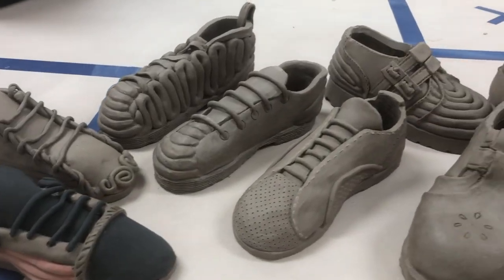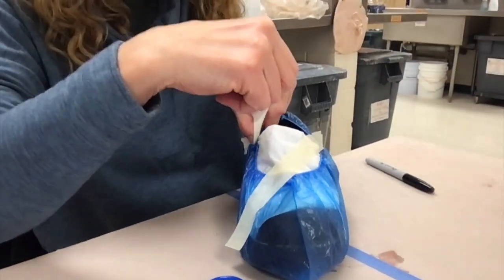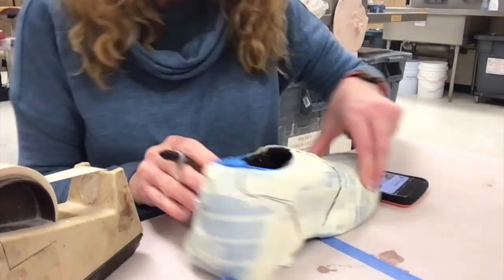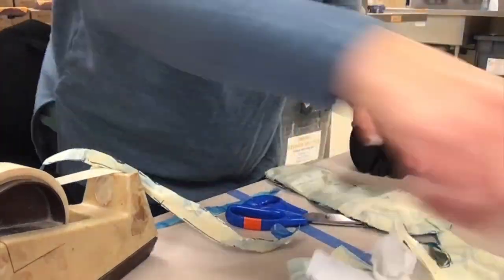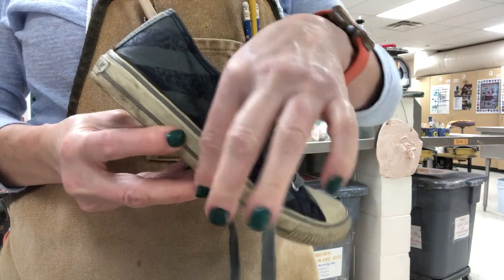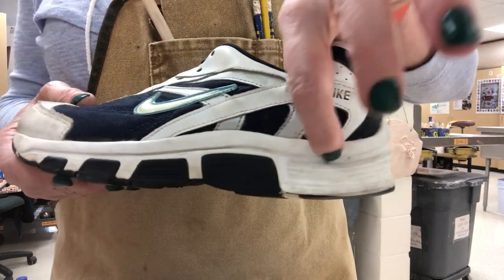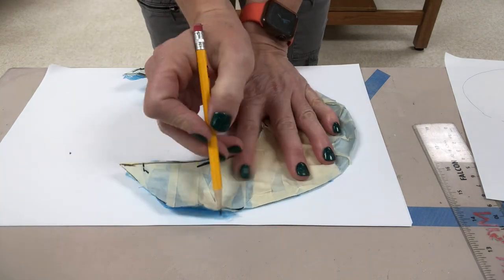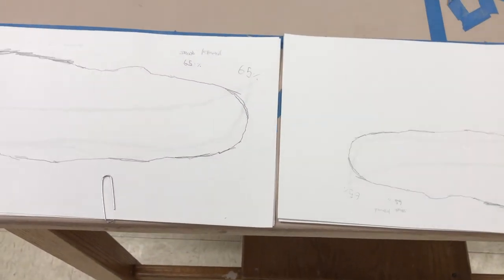Creating a Shoe Pattern for Making a Sculptural Shoe in Clay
This video is a step by step guide for my students in how we make patterns for our shoes for the shoe project in Ceramics I.  We will be using soft slabs and coils to create these dynamic sculptures.

For starters, I tell the kids to photograph their shoes from multiple angles to help them when it is covered. (If they have shoelaces, this would be great time to remove them.  Then, we place the shoes in the plastic shoe covers I got from Amazon. Here is a link for something like the shoe covers I purchased.

After the covers were on, we covered any exposed area with a papertowel before we covered the form in masking tape. Once the tape has covered the shoe thoroughly, the students will draw the panel patterns on the tape, using the photographs they took as reference. Once the panels are drawn, then the kids cut apart the panels on the marker, being careful not to cut the shoe.  Once the panels are cut, the kids trace the shapes onto copy paper, and decide if they would like it shrunk by a percentage.

For the great tools I used in the video (including the mudtools shedders, ribs, and kemper mini ribbon  tools) check out this link to a live Googledoc I continually update with lots of my favorite tools on Amazon using my associate links!  (also some non-amazon suggestions on here!)